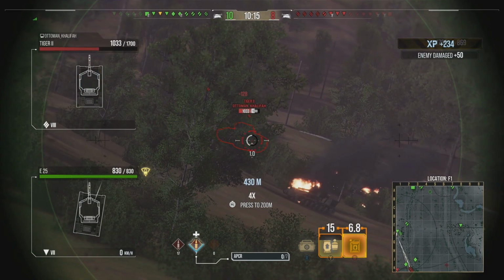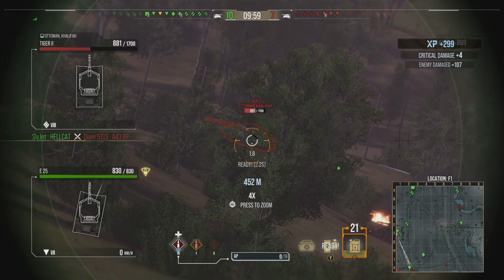The Original Sin... World of Tanks Console - Wot Console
World of tanks console new update gameplay for new wot console update aufl panzer in wot ps4 and wot xbox one console world of tanks versions!

A wot console update news and wot news for console world of tanks modern armor in wot ps4 and wot xbox one new update!